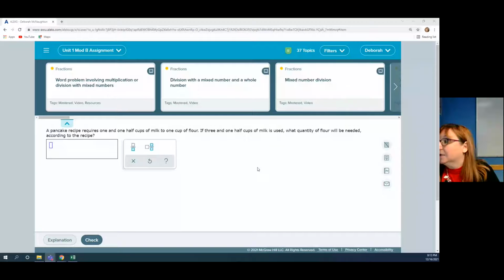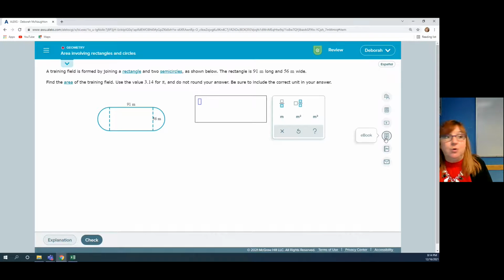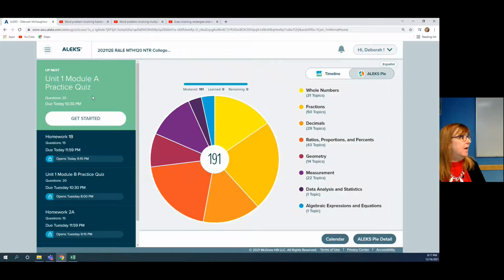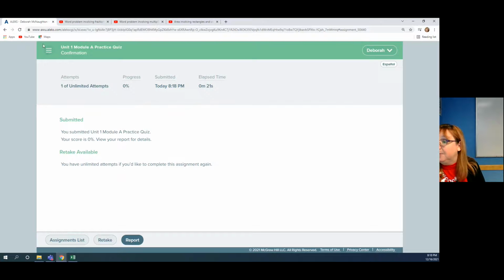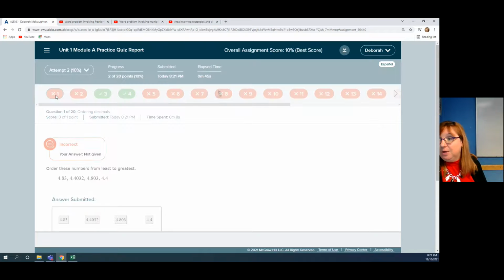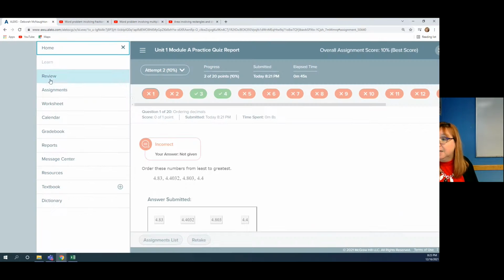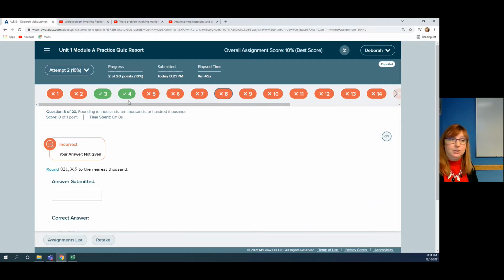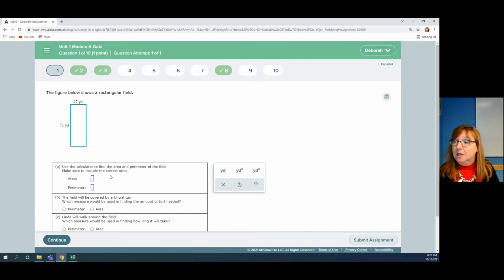ALEKS tips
This video contains tips on how to move around in ALEKS, how to open videos I have embedded in ALEKS, and quiz tips.